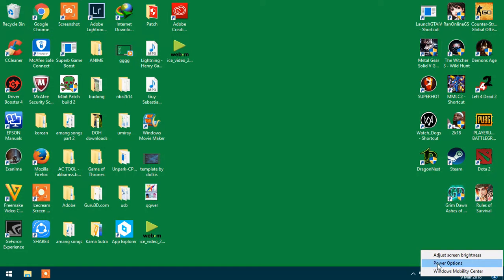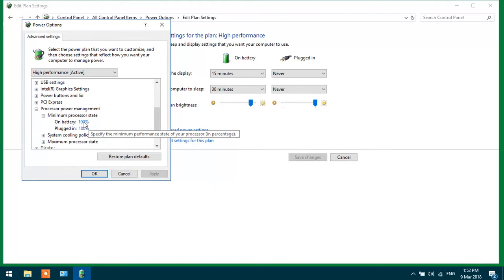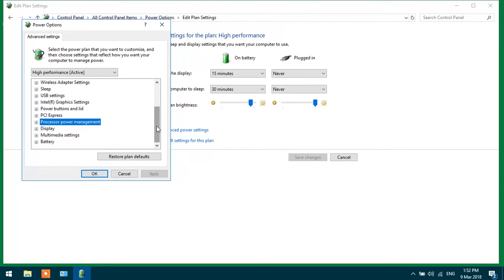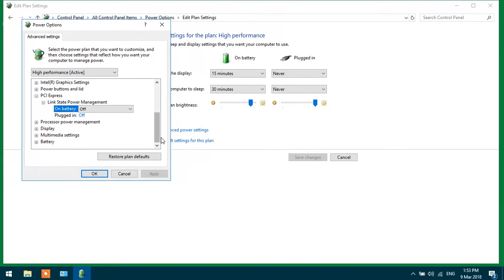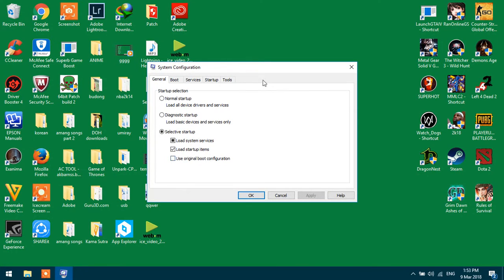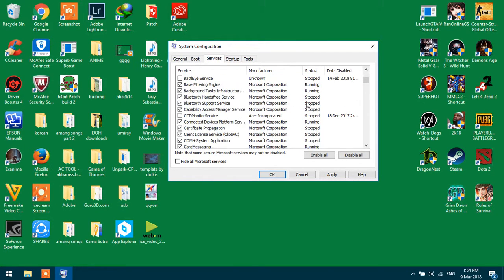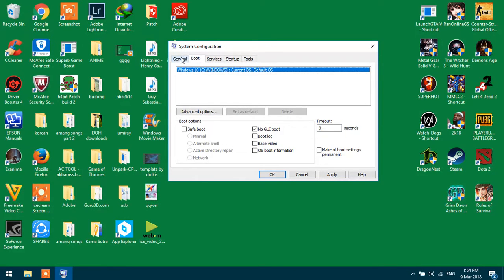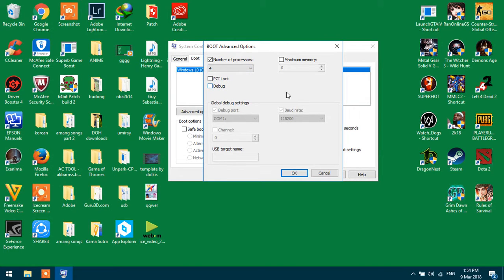windows 10 freezing and fps drop solution | 2023